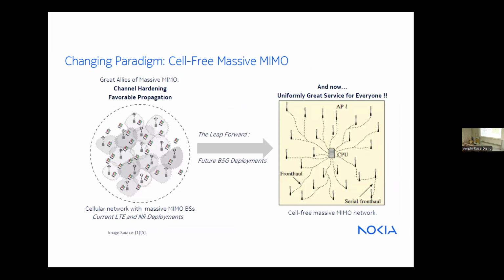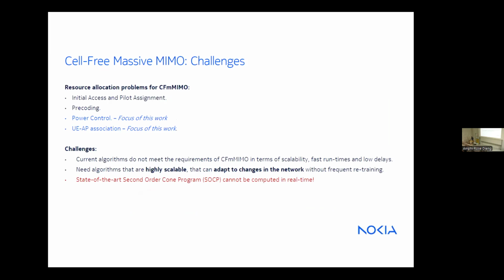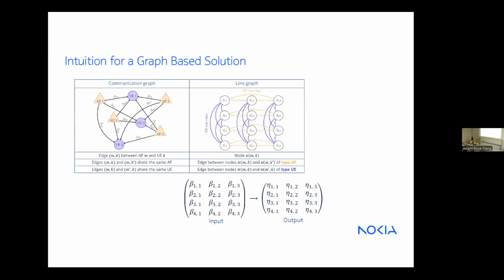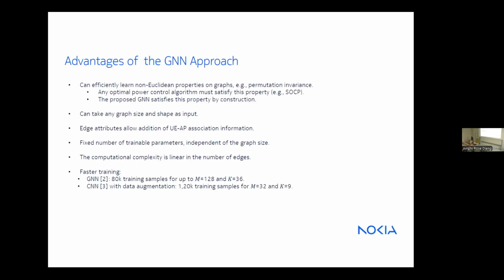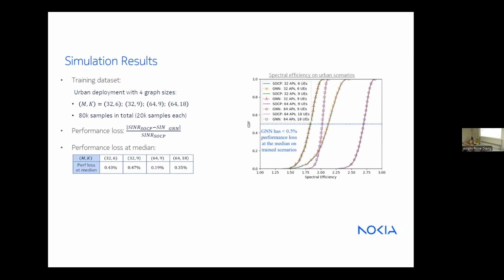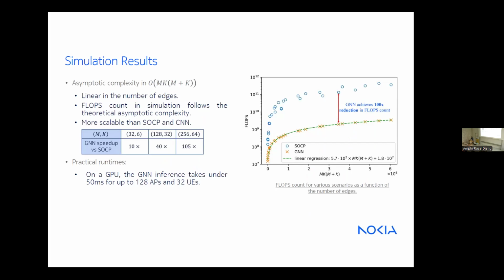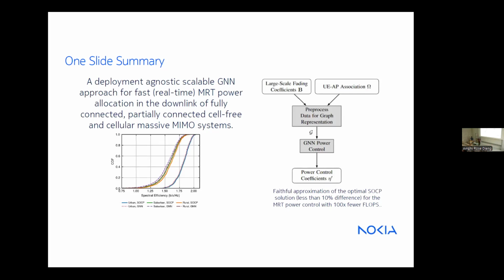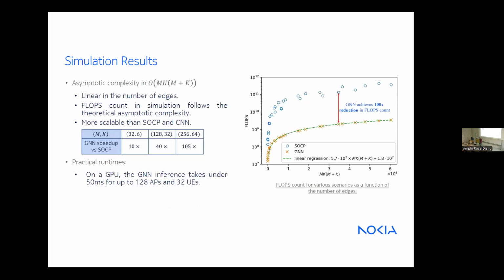8th Lincs Scientific Highlight - LINCS Annual Workshop with its Scientific Committee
“GNN-based Fast Power Allocation in Cell Free Massive MIMO networks”, by Shashwat Mishra (NBL).

Beyond 5G wireless technology Cell-Free Massive MIMO (CFmMIMO) downlink relies on carefully designed pre-coders and power control to attain uniformly high rate coverage. Many such power control problems can be calculated via second order cone programming (SOCP). In practice, several order of magnitude faster numerical procedure is required because power control has to be rapidly updated to adapt to changing channel conditions. We propose a Graph Neural Network (GNN) based solution to replace SOCP. We construct a graph representation of the problem that properly captures the dominant dependence relationship between access points (APs) and user equipment (UEs). Simulation results show the superiority of our approach in terms of computational complexity, scalability and generalizability for different system sizes and deployment scenarios.